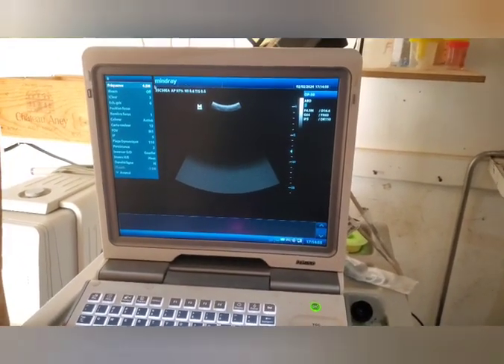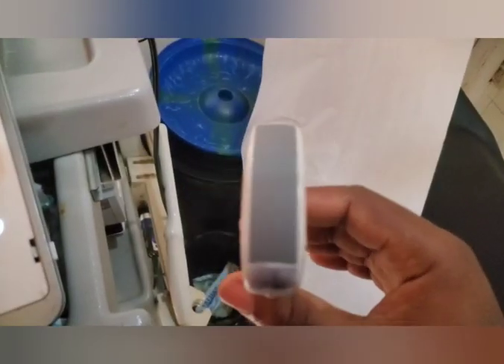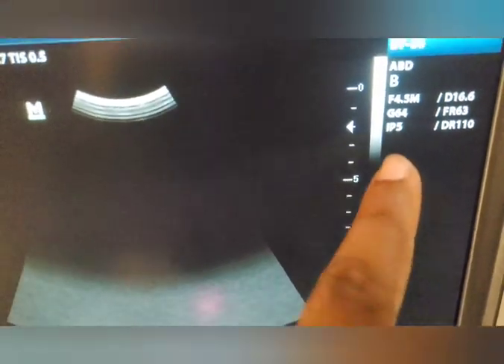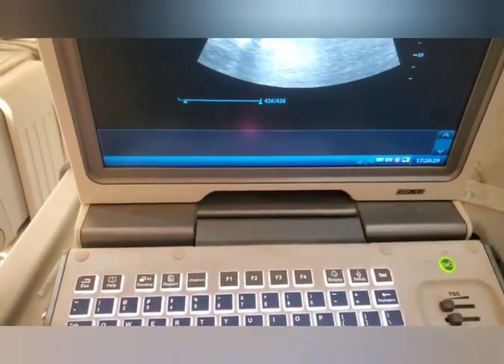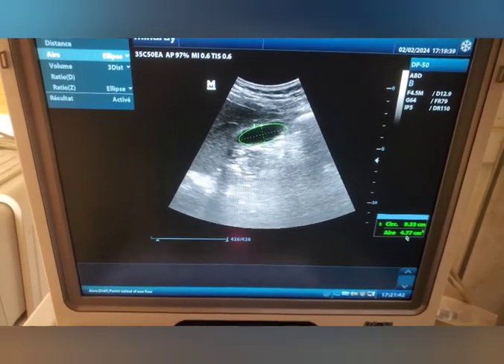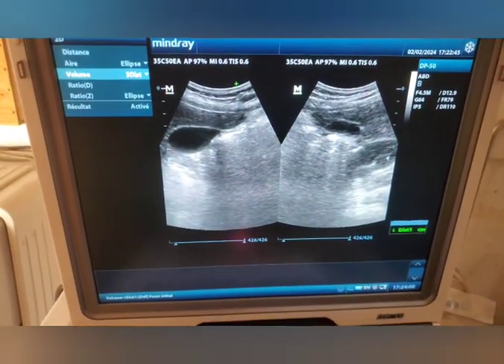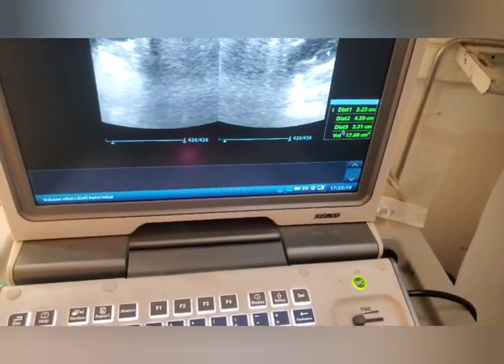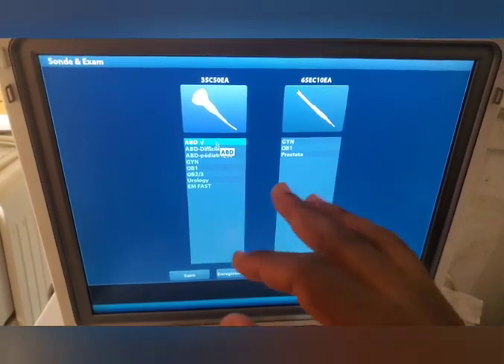SchrDbb_ Generalities of Ultrasonography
This is ultrasound interpretation tutorial presented by SchrDbb: DASSI BOPDA BLONDEL CHRISTIAN.
This tutorial is presented at the Urologic Service of Dr KAMGA JUSTIN at Clinic FOUDA, Yaounde with the assisstance of Mr. GERVAIS NGOUNDE and Mme. MAKAMTE VALERIE SAMANTA